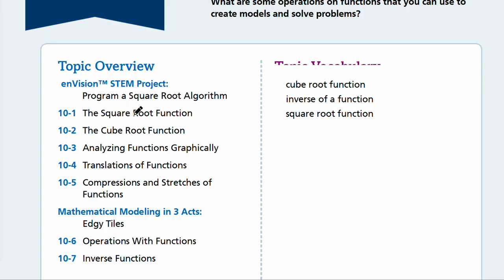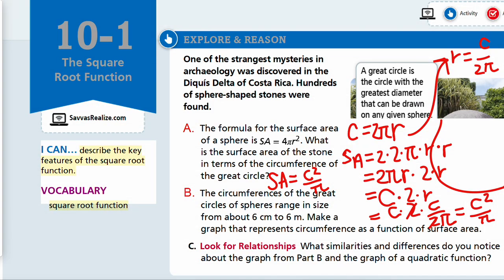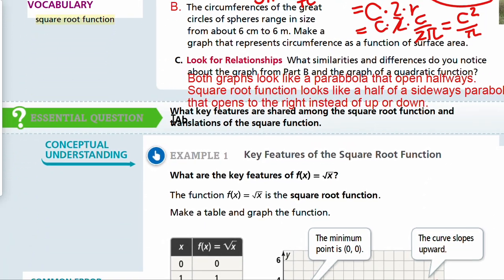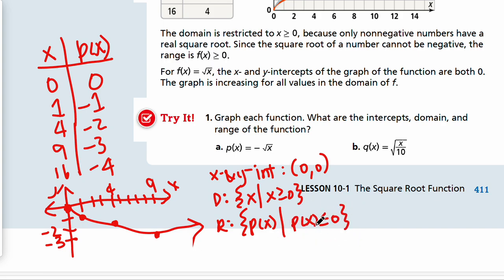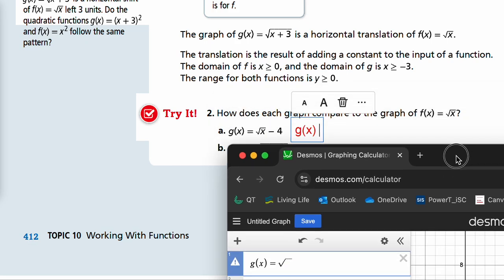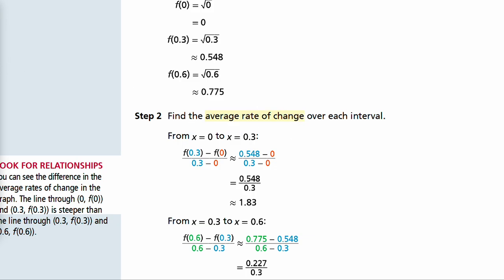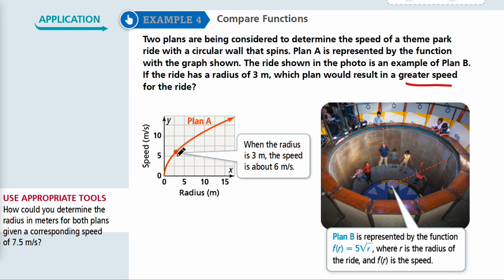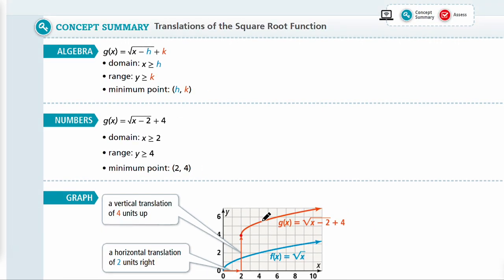EnVision Algebra 1) Lesson 10-1: The Square Root Function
🦋 Topic 10: Working With Functions
• What are some operations on functions that you can use to create models and solve problems?

🦋 Lesson objective
• By the end of this lesson, you will be able to describe the key features of the square root function.

🦋 Vocabulary
square root function

🦋 In Explore & Reason, we will examine the relationship of squares and square roots.
🦋 In Example 1, we will explore the Key Features of the Square Root Function.
🦋 In Example 2, we will work with Translations of the Square Root Function.
🦋 In Example 3, we will work with the Rate of Change of the Square Root Function.
🦋 In Example 4, we will Compare Functions.